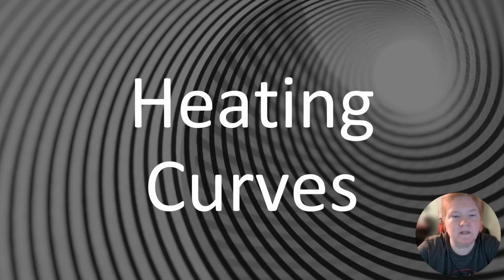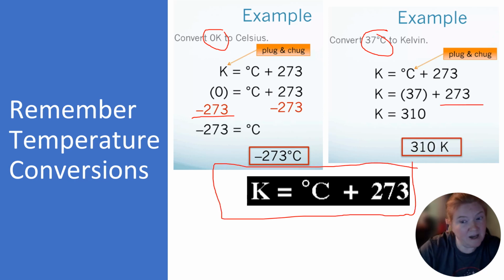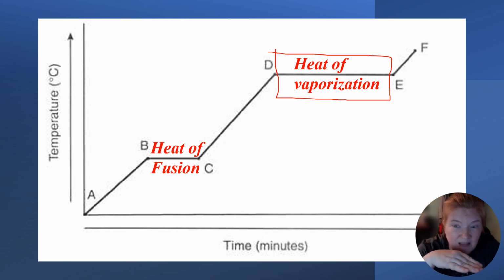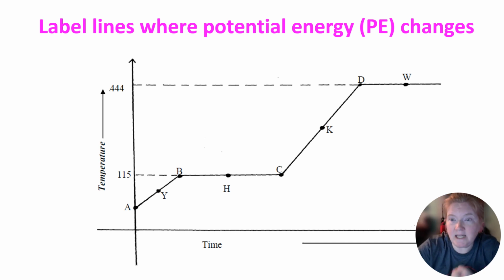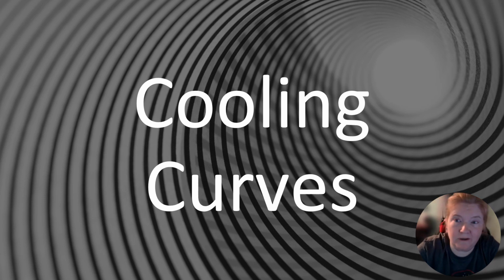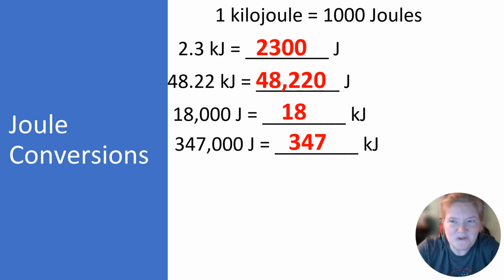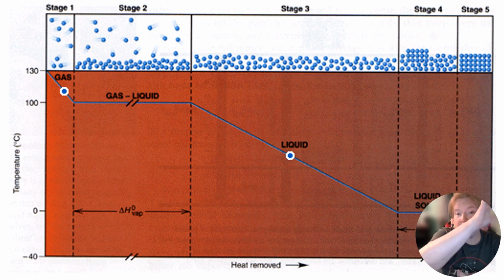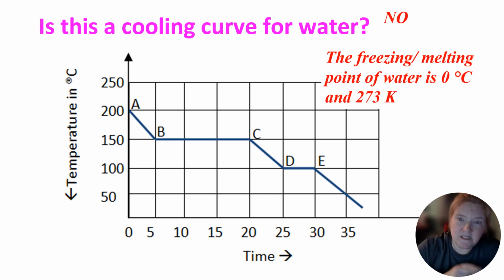Heating and Cooling Curves: Interpreting All the Data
This video goes over both heating curves and cooling curves in great detail. Included is all the information that can be obtained from a heating curve or cooling curve including potential energy, kinetic energy, heat of fusion, heat of vaporization, melting point, boiling point, phase changes, temperature changes, equilibrium, identify of substance (is it water?) and so much more.